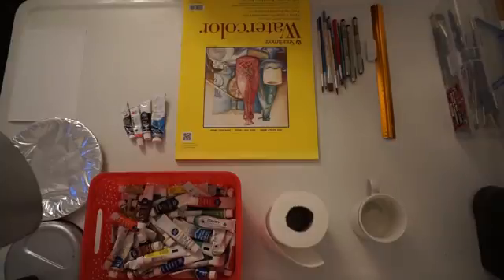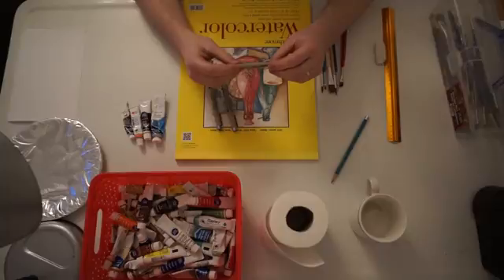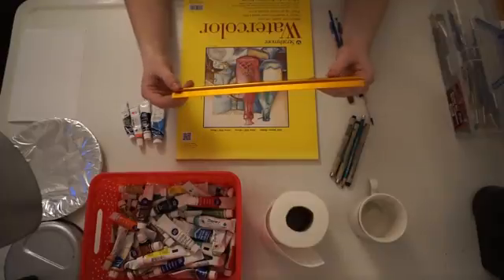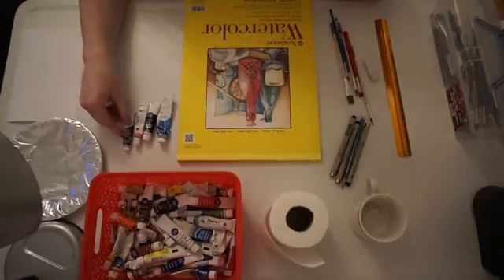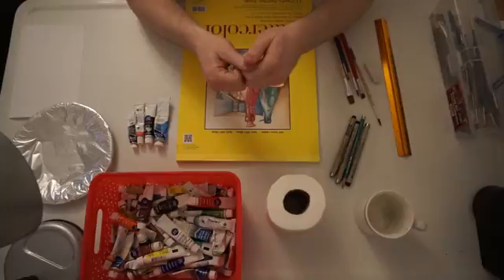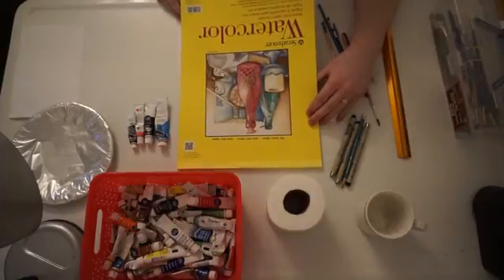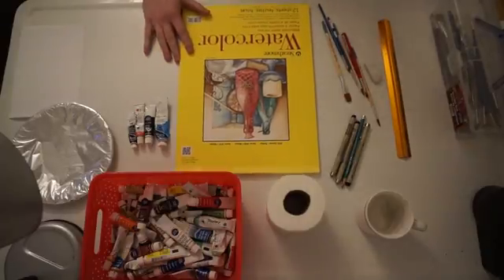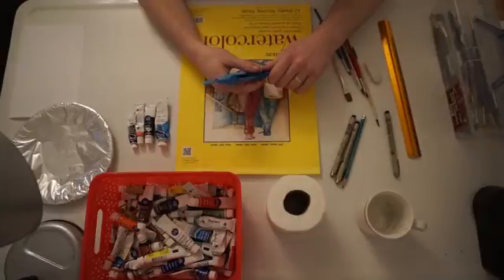Art tools video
Here is a brief video of what I use to make my paintings!